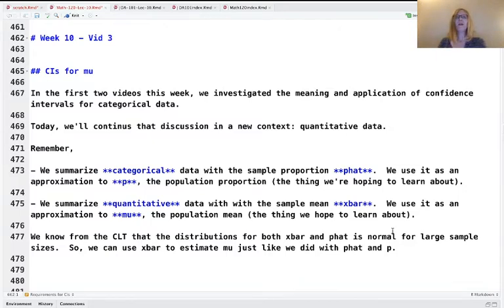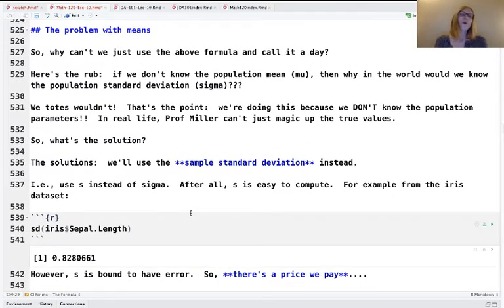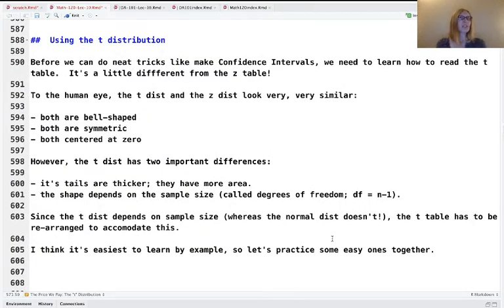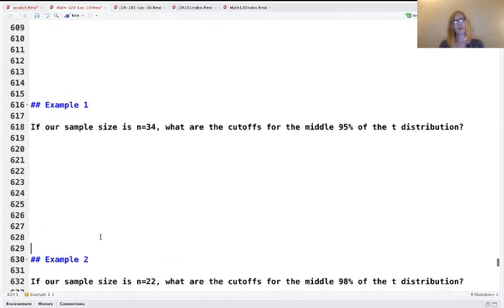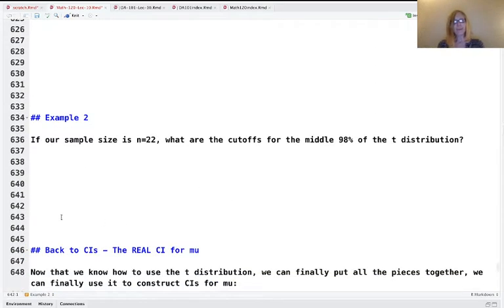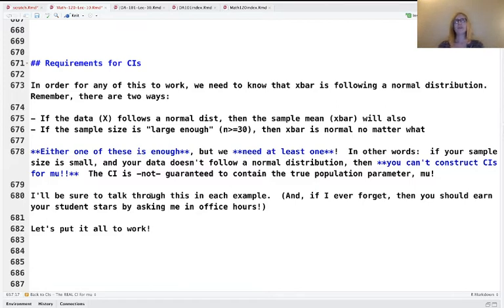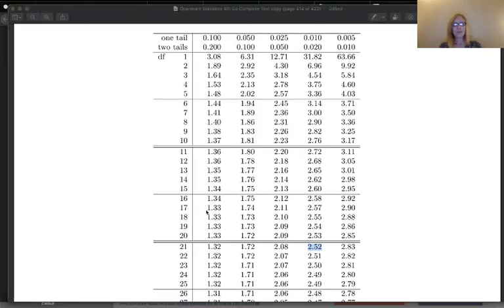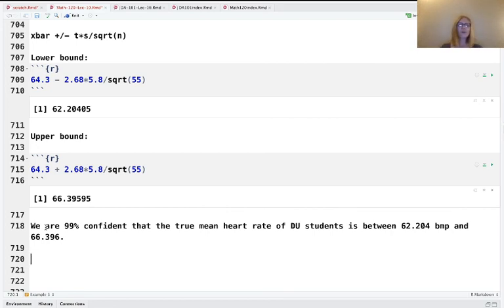Math 120 Week 10 Vid 3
Practice Problem:

Suppose that we take a sample of 50 DU students and record the amount of time they spend sleeping on a Sunday night.  We calculate the average sleep time to be 7.13 hours with standard deviation 0.93 hours.

Estimate the mean sleep time of all DU students on that night with a 95% CI.

Answer:  t = 2.01, CI:  (6.87, 7.39).  We're 95% confident that the true population mean sleep time is between 6.87 hours and 7.39 hours.